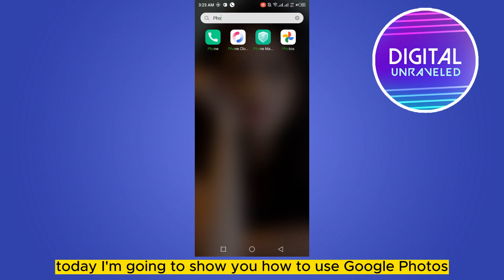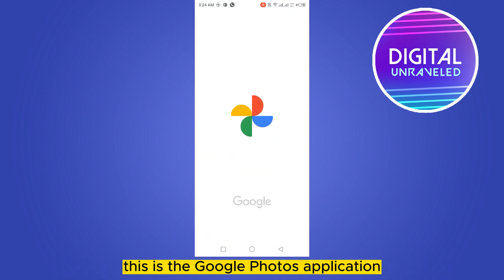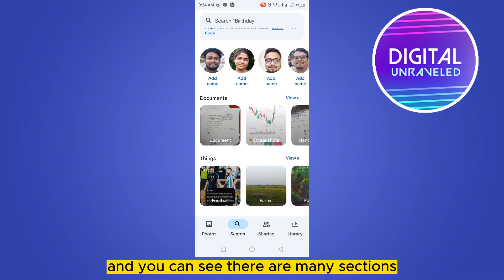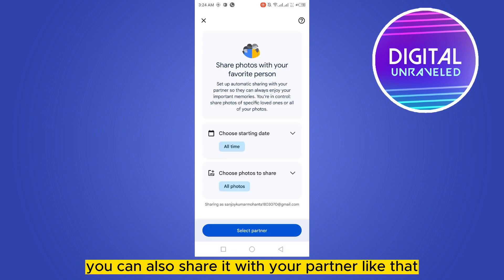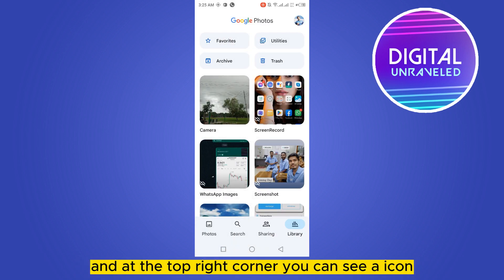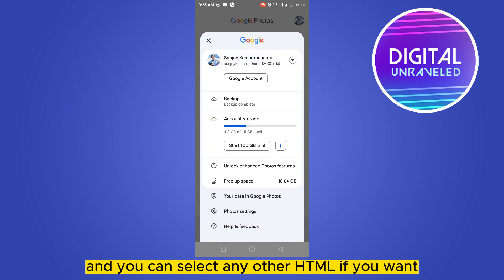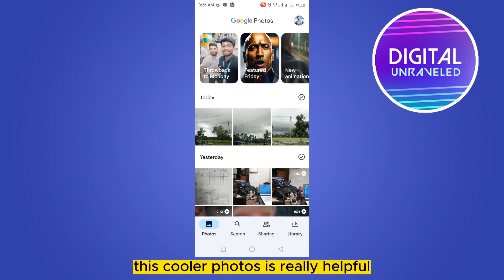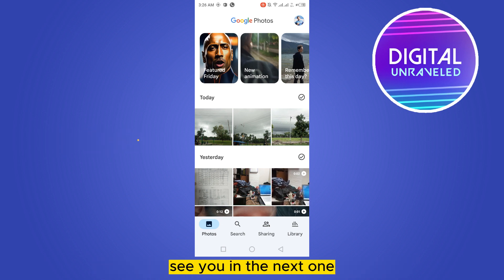How To Use Google Photos On Android Phone (Tutorial)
Learn How To Use Google Photos On Android Phone